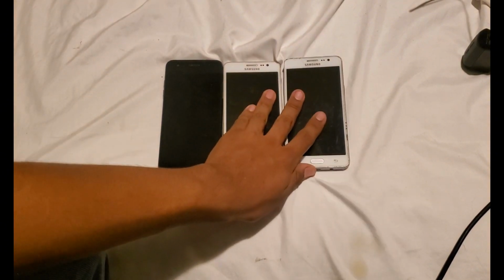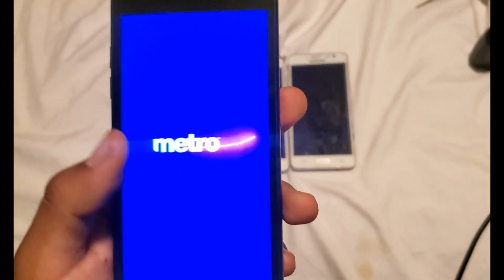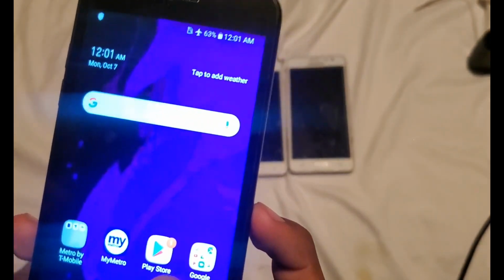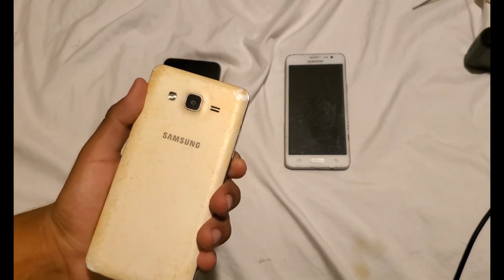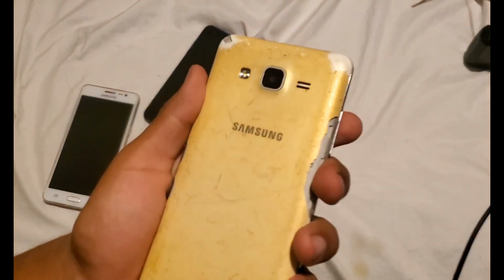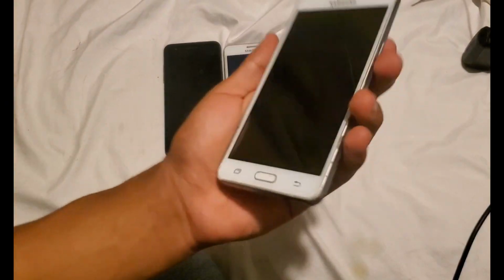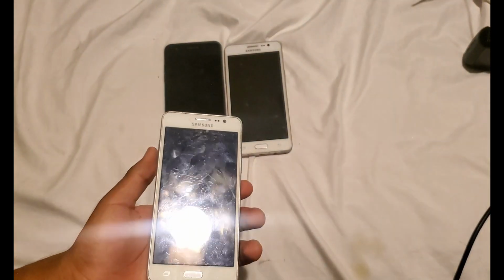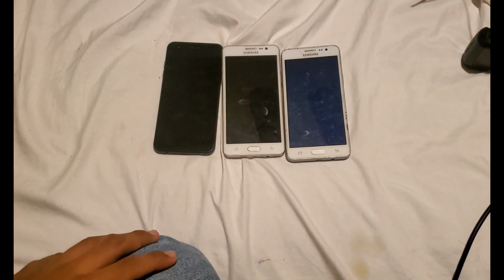3 Phone update.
I use my laptop to do an FRP Bypass on both of my Samsung galaxy On5s which is the fastest way to do so.